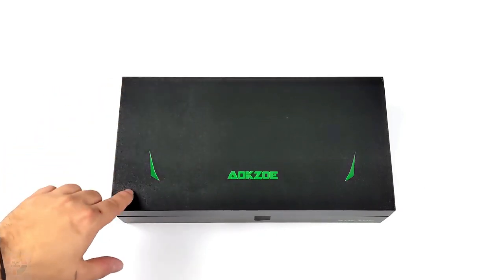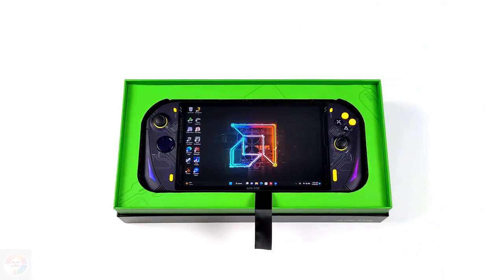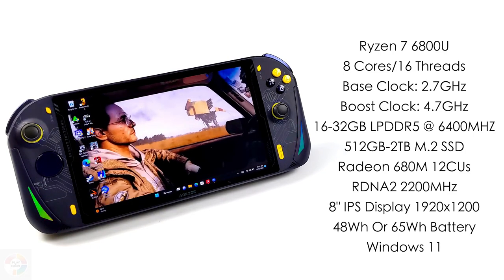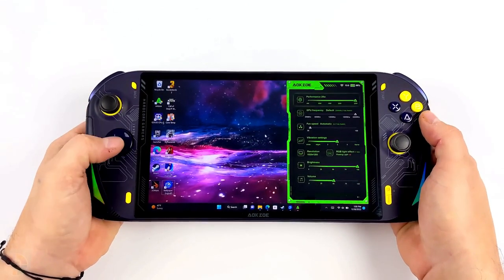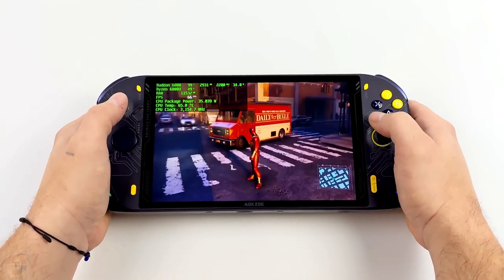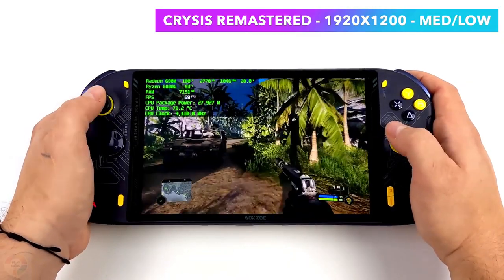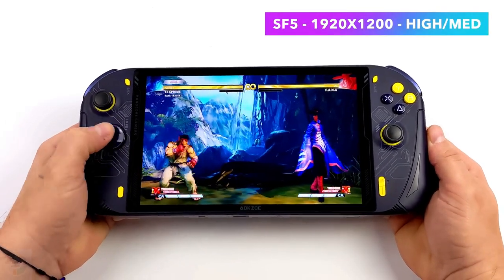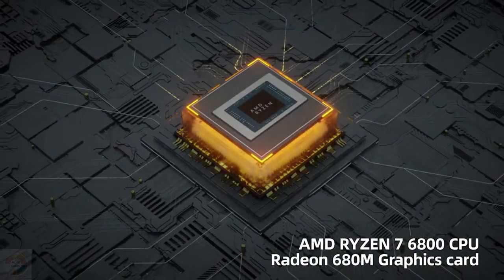AOKZOE A1 PRO: Definitely more than a Steam Deck, but better than an ROG Ally?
In this video, we compare the AOKZOE A1 Pro, the first handheld to be launched with the Ryzen 7 7840U APU, with the Steam Deck and the ROG Ally. See what we discovered about the performance, battery, games and price of these three powerful devices.